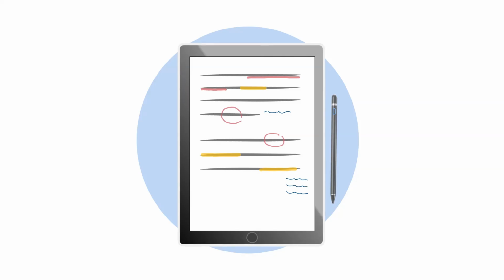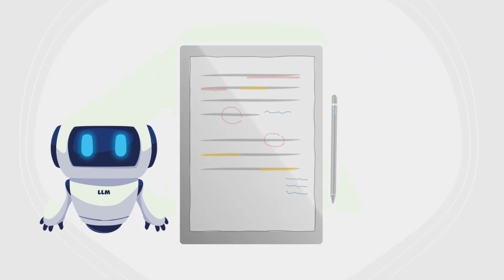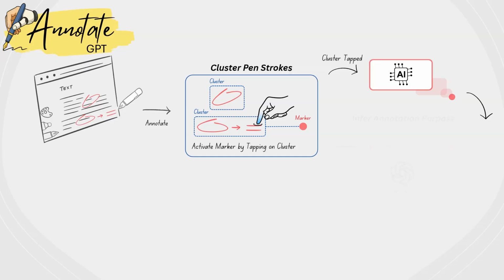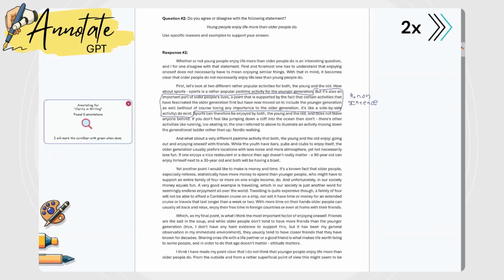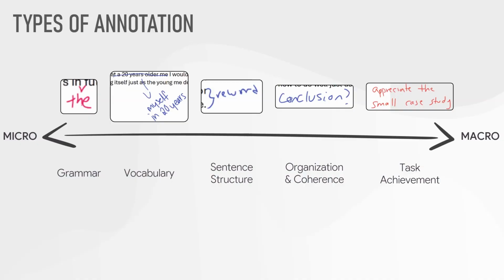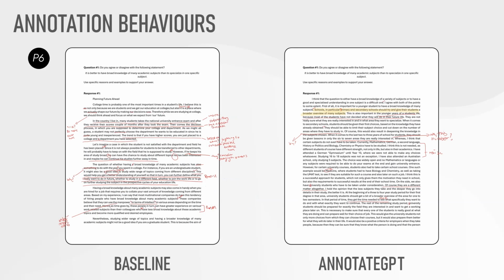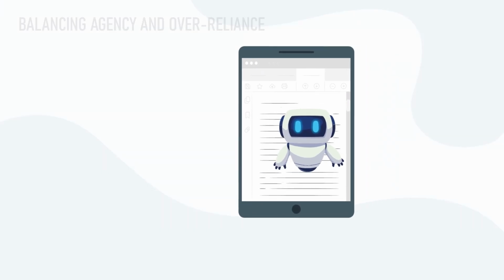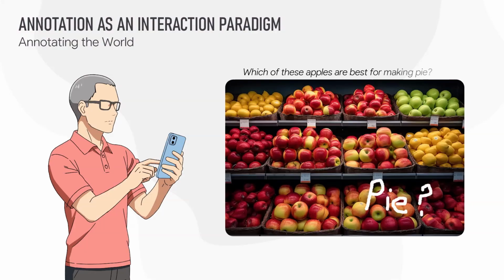AnnotateGPT Video Presentation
Providing high-quality feedback on writing is cognitively demanding, requiring reviewers to identify issues, suggest fixes, and ensure consistency. We introduce AnnotateGPT, a system that uses pen-based annotations as an input modality for AI agents to assist with essay feedback. AnnotateGPT enhances feedback by interpreting handwritten annotations and extending them throughout the document.

One AI agent classifies the purpose of each annotation, which is confirmed or corrected by the user. A second AI agent uses the confirmed purpose to generate contextually relevant feedback for other parts of the essay. In a study with 12 novice teachers annotating essays, we compared AnnotateGPT with a baseline pen-based tool without AI support.

Our findings demonstrate how reviewers used annotations to regulate AI feedback generation, refine AI suggestions, and incorporate AI-generated feedback into their review process. We highlight design implications for AI-augmented feedback systems, including balanced human-AI collaboration and using pen annotations as subtle interaction.